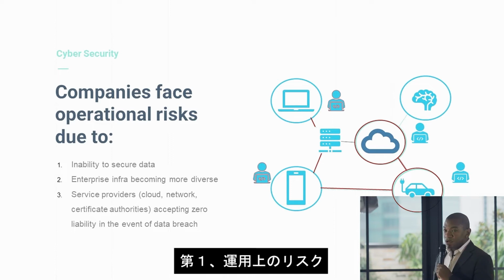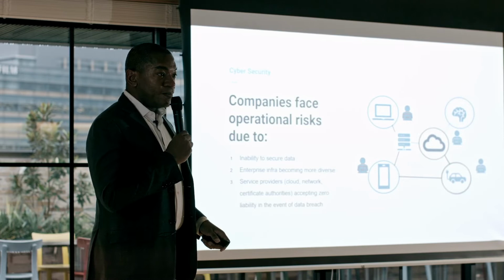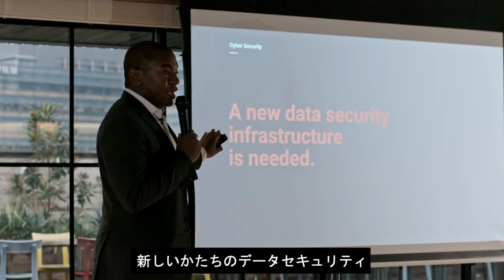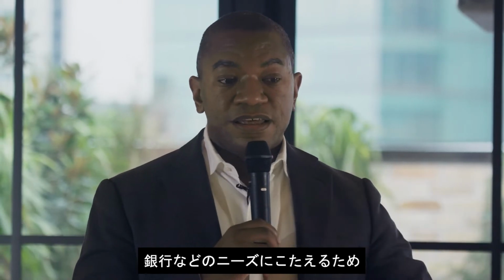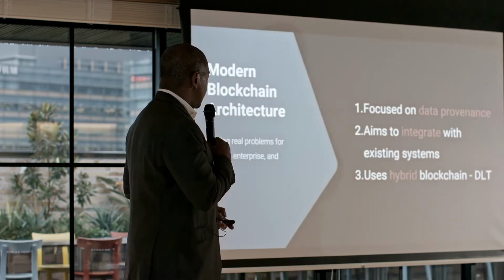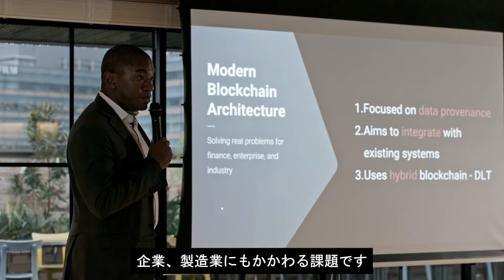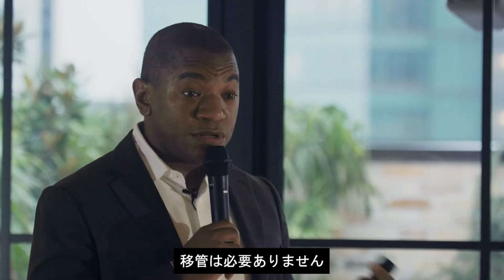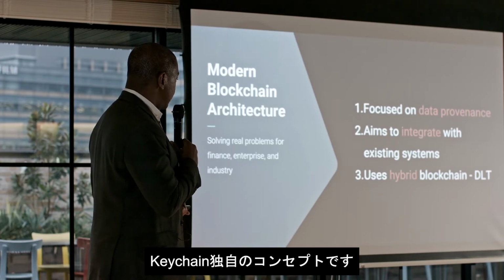キーチェーン・セミナー2019 - 次世代ブロックチェーンアーキテクチャ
11.2019年秋に六本木（東京）で開催されたセミナーの前半部分です。CEOジョナサンホープが当社独自「次世代型ブロックチェーンアーキテクチャ」概要の説明、および当該アプローチが、なぜ企業のIT外部委託時のさまざまな問題を解決するのに役立つか説明します。後半部分にはCOO三島による日本語の要約があります。